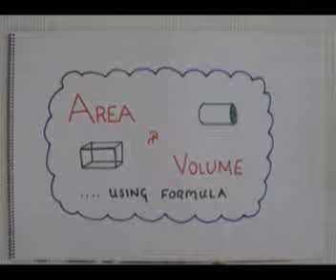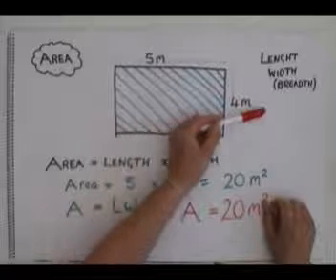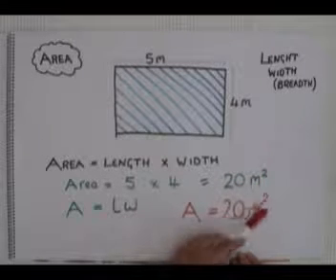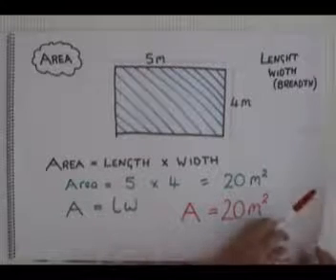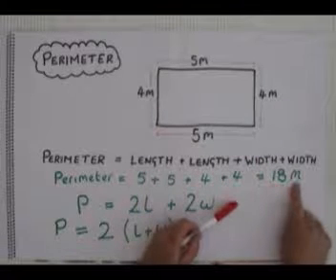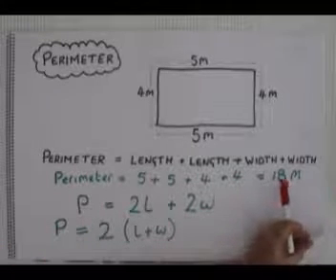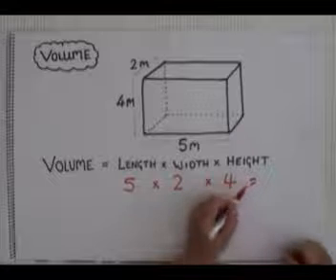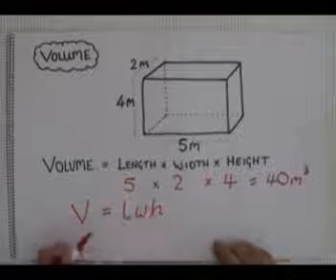Area & Volume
Maths Tutorial showing yo how to work out Area and Volume